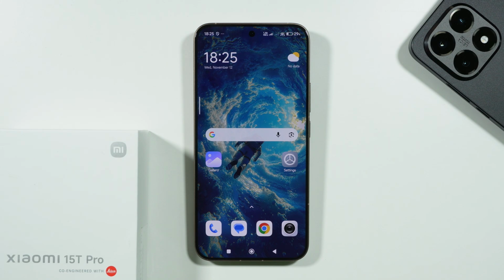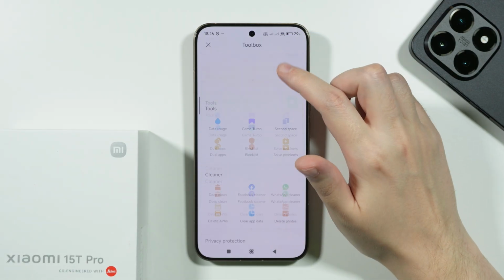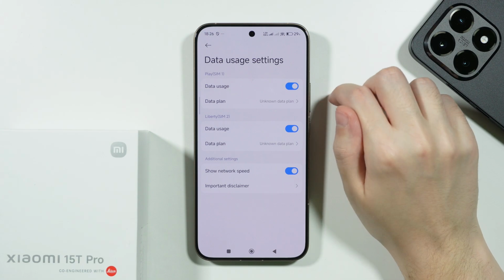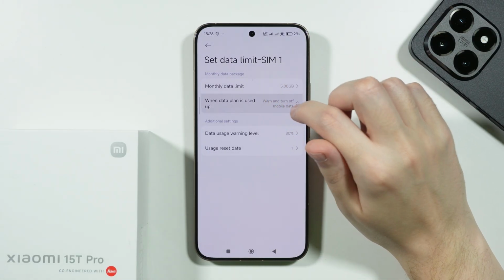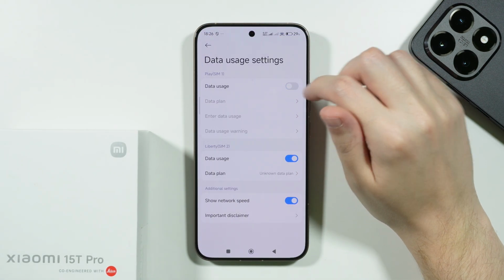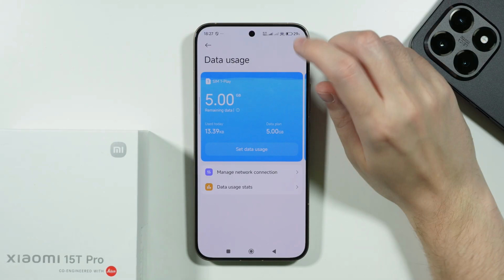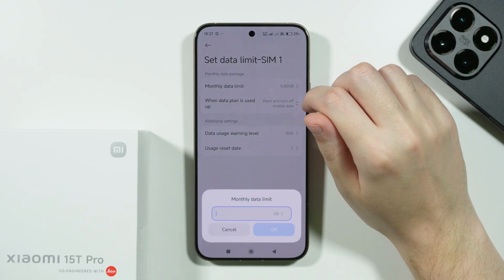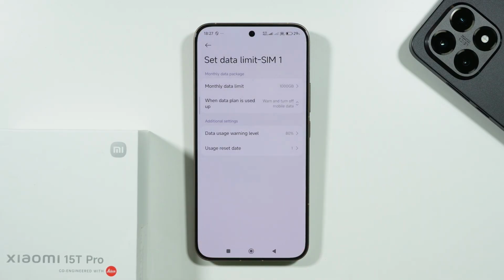Xiaomi 15T/15T Pro: How to Turn ON/OFF Mobile Data Saver (Monthly Data Limit)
In this video, I'll show you how to turn on and off the Mobile Data Saver feature on the Xiaomi 15T and 15T Pro devices. This essential setting allows you to control your monthly data limit and prevent unexpected overages, keeping your usage in check. Follow these quick and easy steps to configure your mobile data settings on the Xiaomi 15T series today.